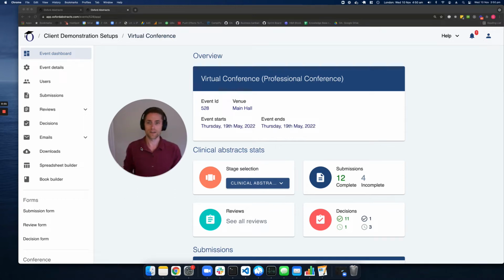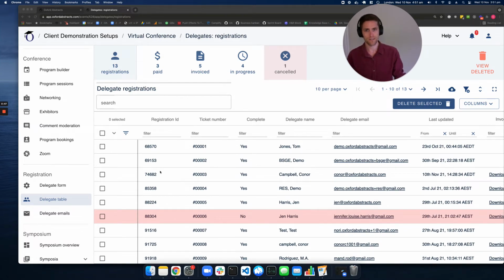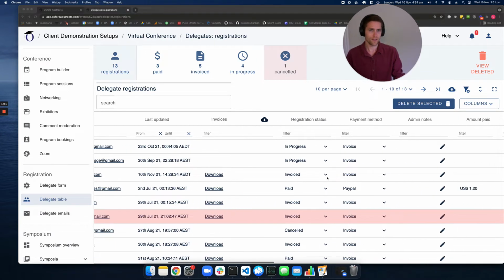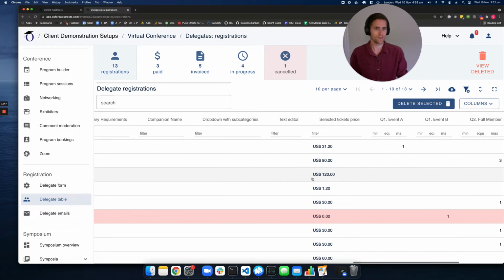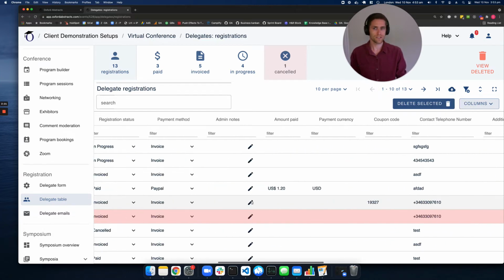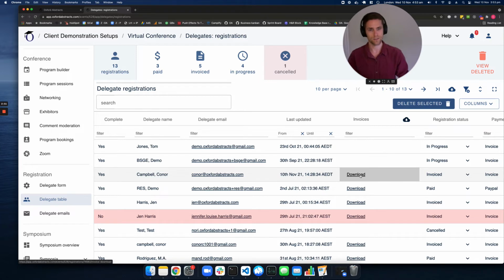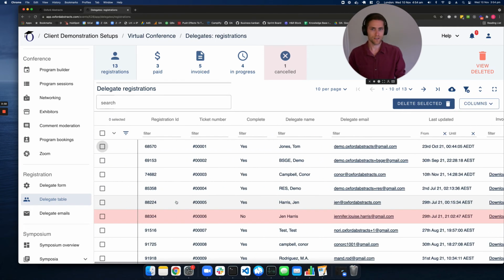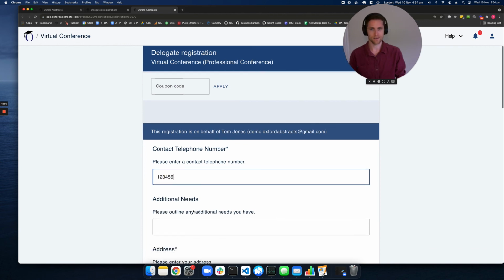The delegate registration table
The delegate registration table is a very useful tool for having an overview of delegate information, and to manipulate and extract data.